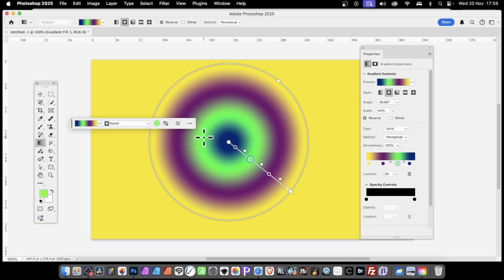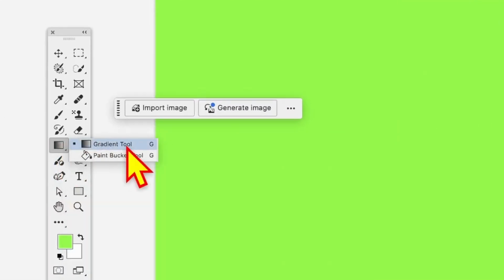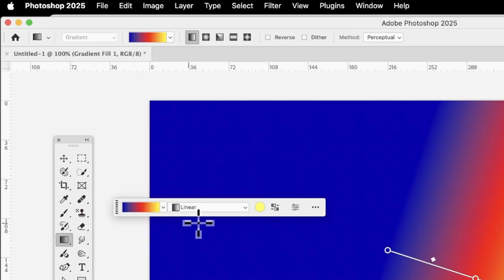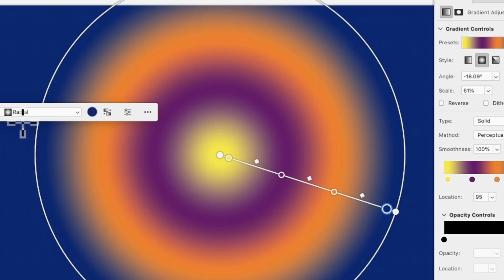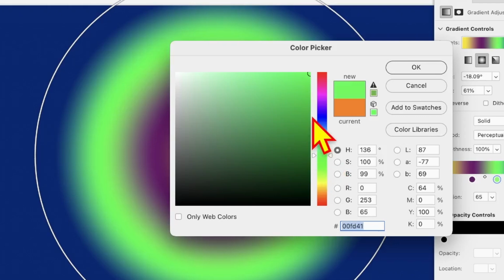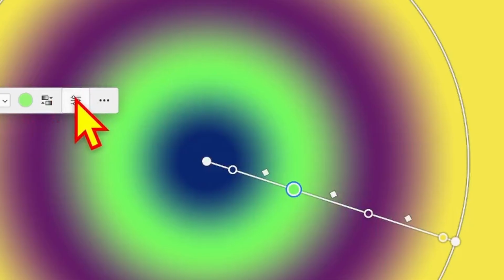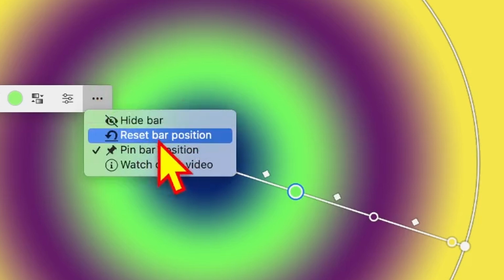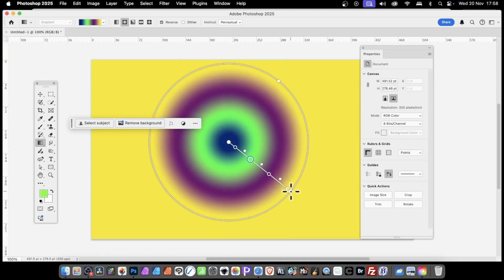Photoshop Tutorial : NEW Gradient Contextual Taskbar For Beginners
How to use the new gradient contextual taskbar in Photoshop (this is 26.1 and greater - add Nov 2024). You can now access the gradient, type etc